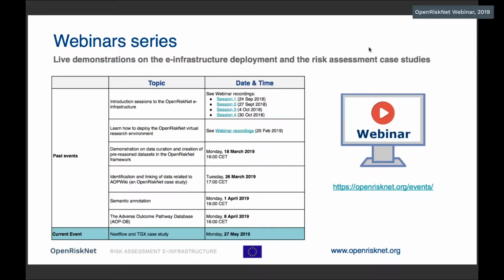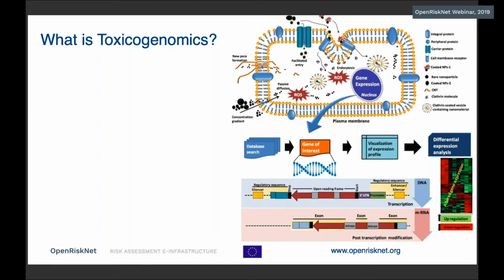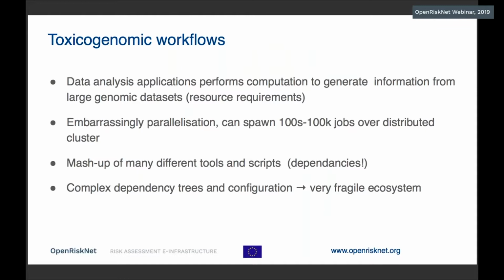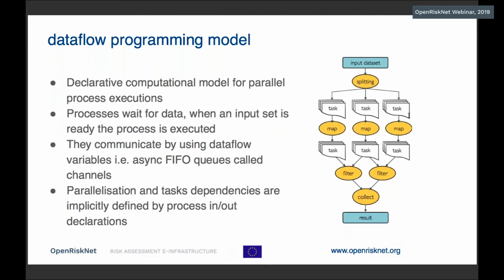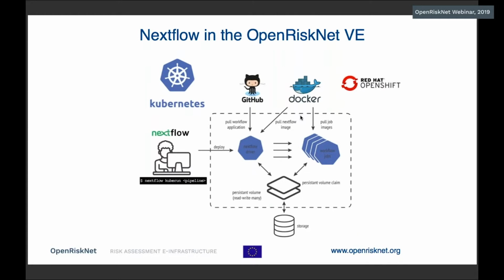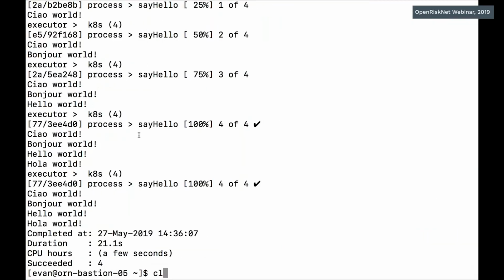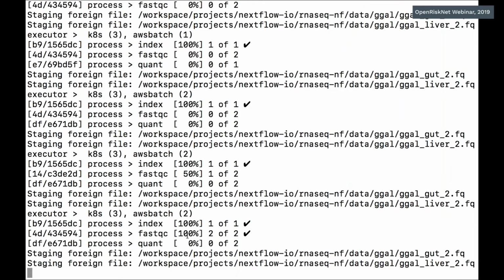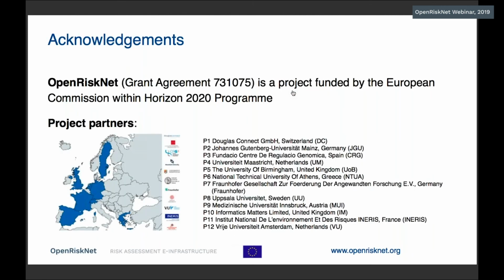OpenRiskNet Webinar: Use Nextflow for toxicogenomics-based prediction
Presenter: Evan Floden (Fundacio Centre De Regulacio Genomica, Spain)

Predictive toxicology and risk assessments increasingly rely on Big Data analyses for more informed decision making. Toxicogenomics uses transcriptomic readouts to predict the characteristics of compounds based on the gene-expression profiling of cells in response to exposure. These large genomic analysis place new computational demands on researchers with the handling of datasets, the combining of tools and the reproducible deployment of an analysis presenting significant challenges.

This webinar highlights how these challenges can be overcome using the open source workflow management tool Nextflow within the OpenRiskNet e-infrastructure. Using the toxicogenomics example, we will show how a workflow can be created, deployed and shared across Kubernetes-based environments.